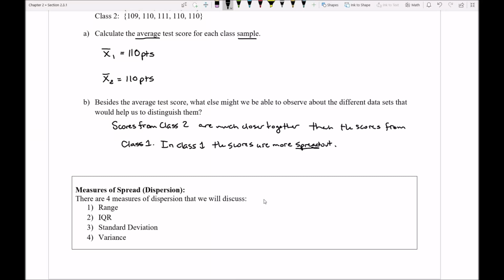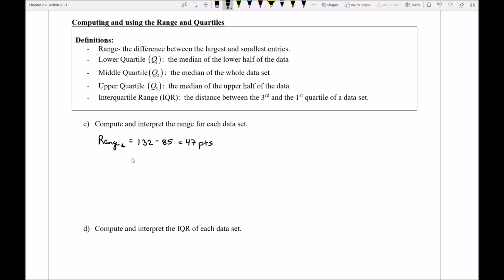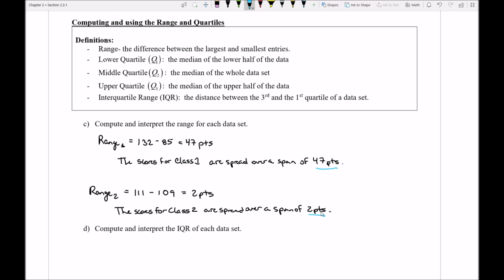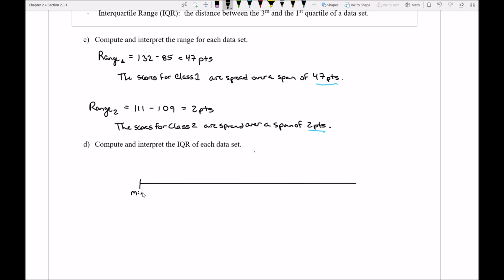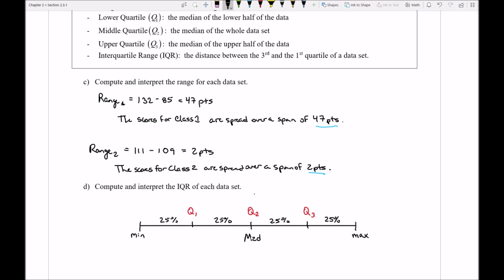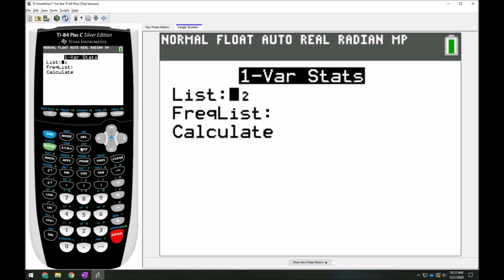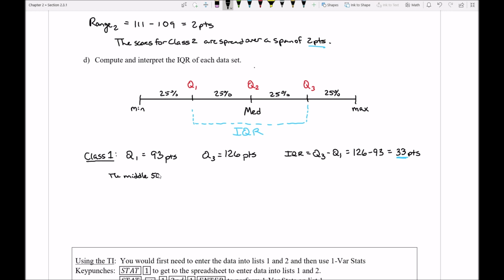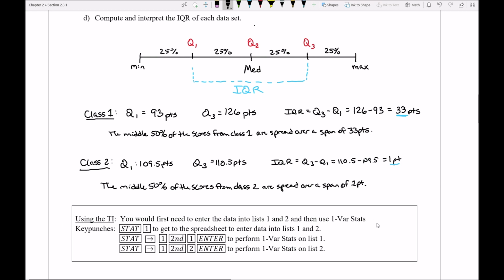2.3.1 Range, IQR, & Ex1c&d